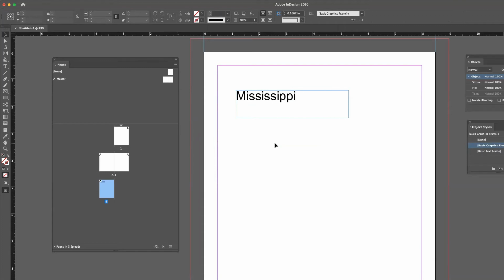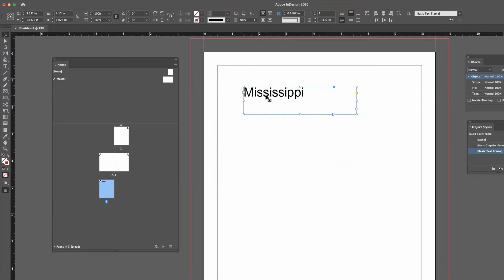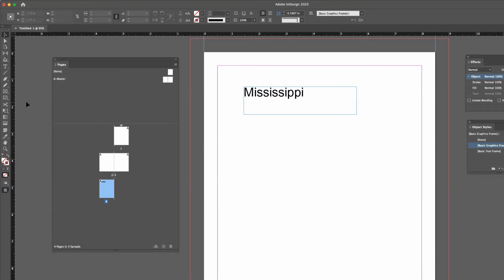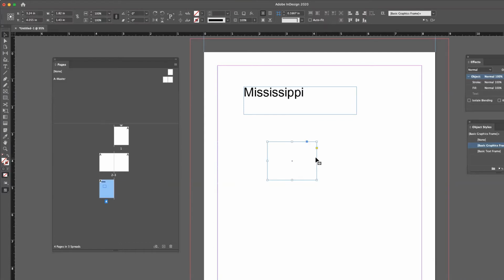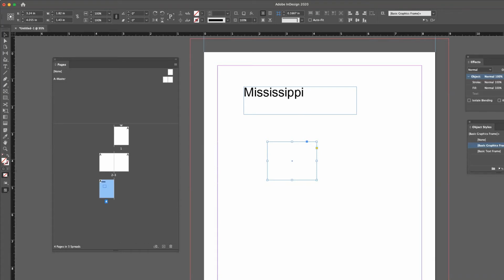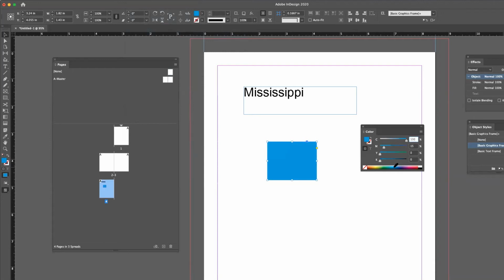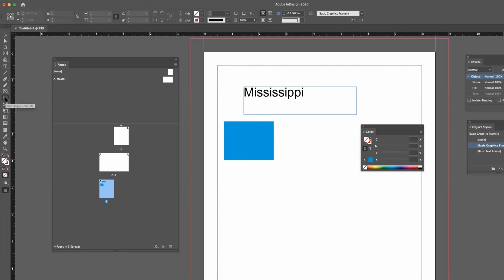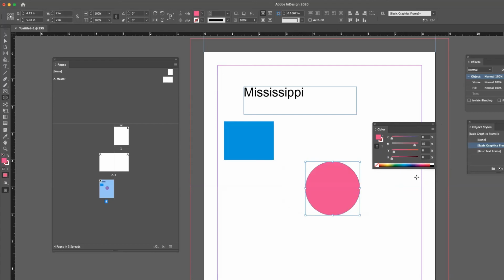Adobe Indesign: Making Selections and Creating Basic Shapes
Learn how to make selections and basic shapes within Indesign.